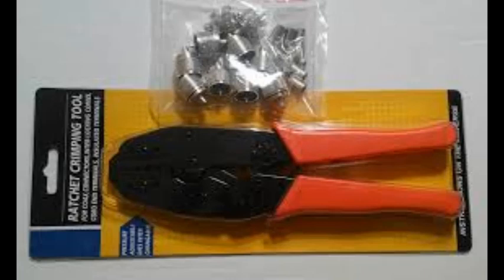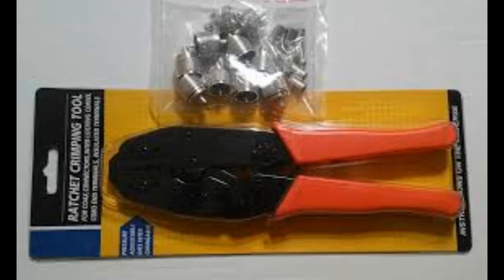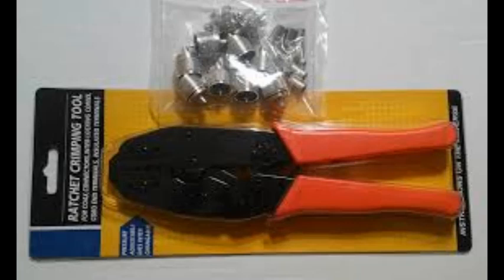KN4MLR Crimping Tool Demo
Russ Kn4MLR's description of a crimping tool for solderless coax connectors.

The link for the crimping tool and 10 PL259 connectors for RG8X coax from Amazon.